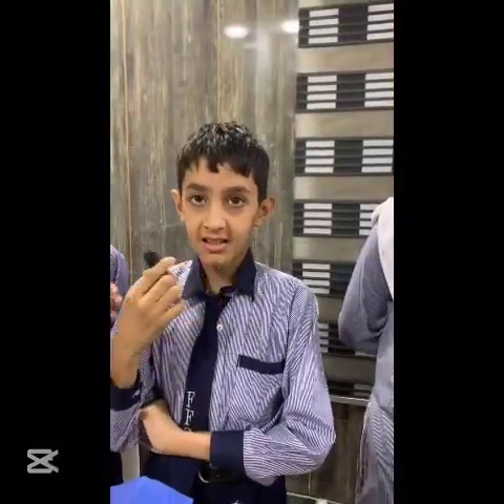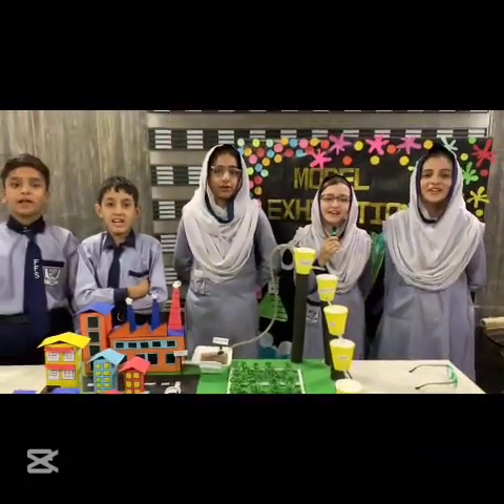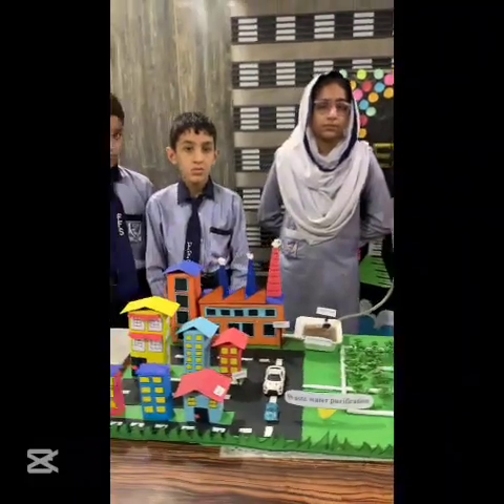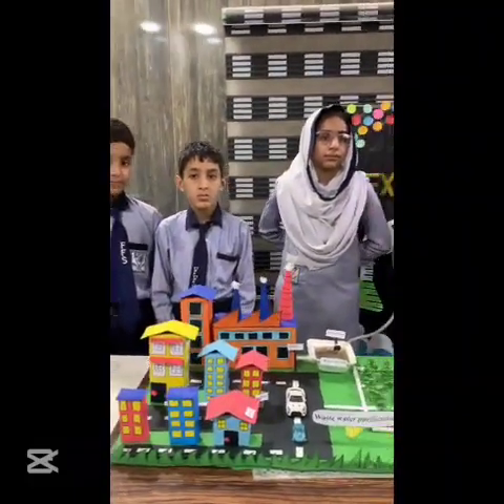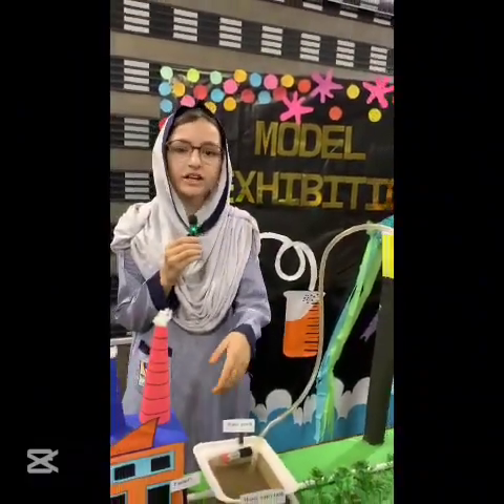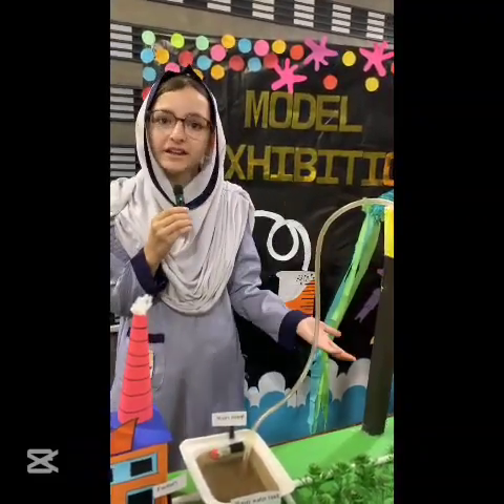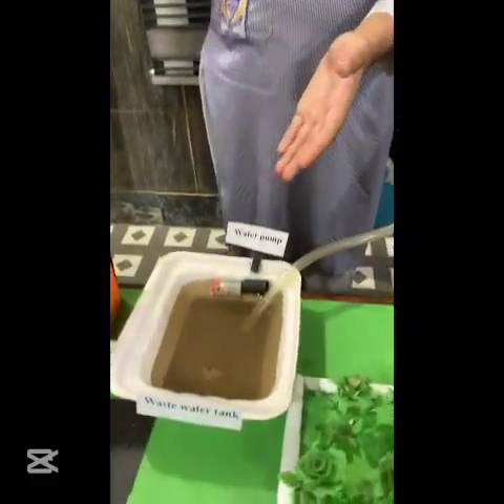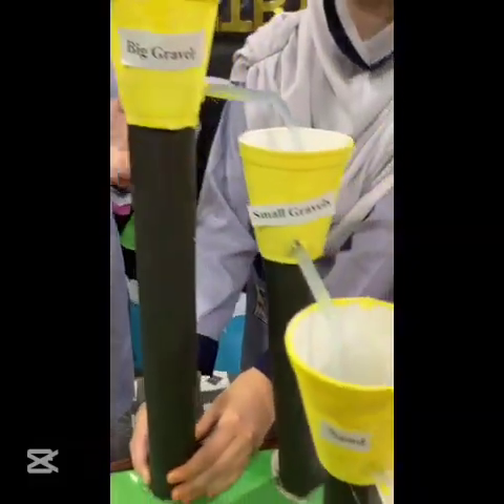Small model, big impact – water purification in action!